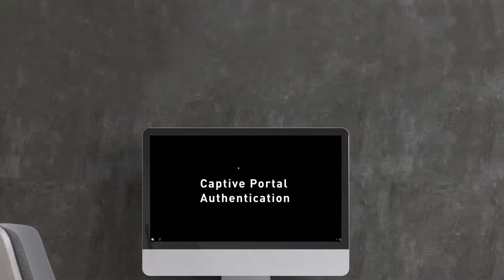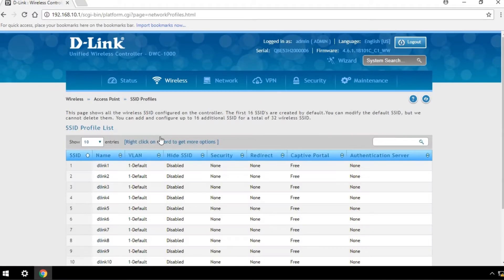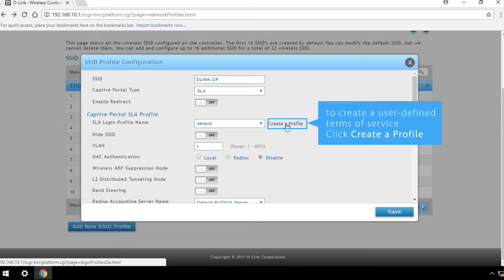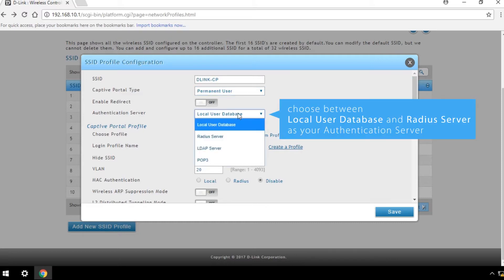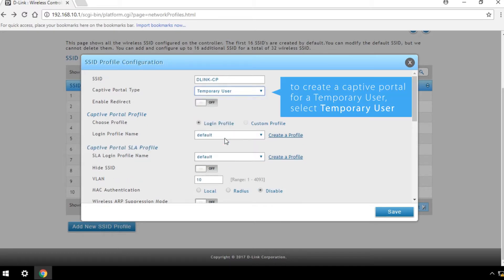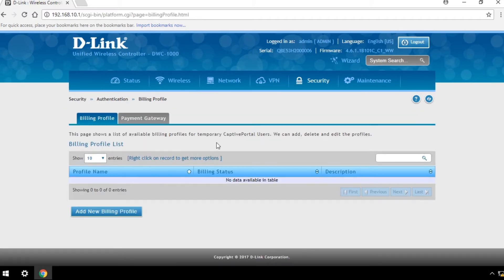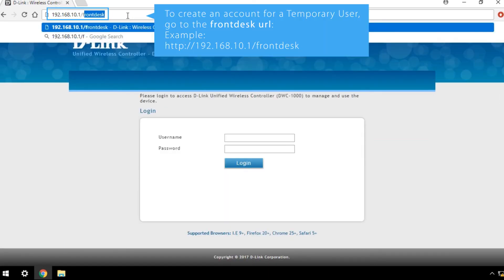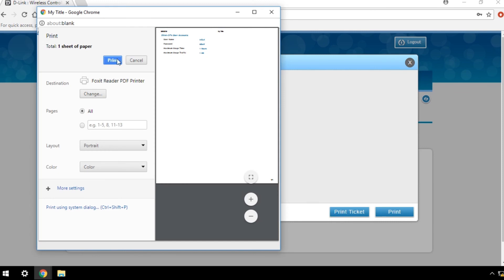How To Set Up Captive Portal With D-Link Unified Wireless (DWC-1000 & DWC-2000)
Learn how to set up Captive Portal authentication for SLA, permanent user, and temporary user using D-Link unified wireless controllers.